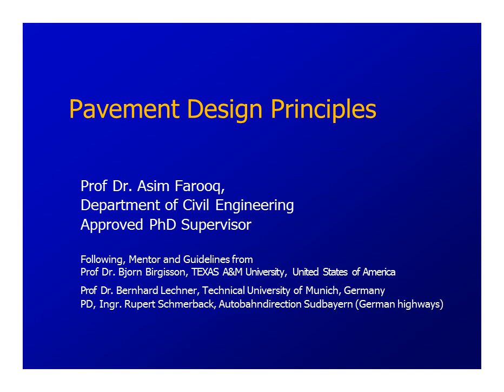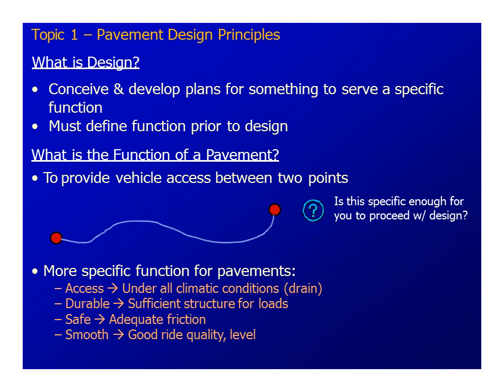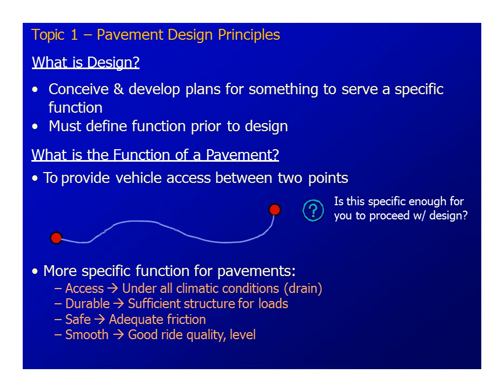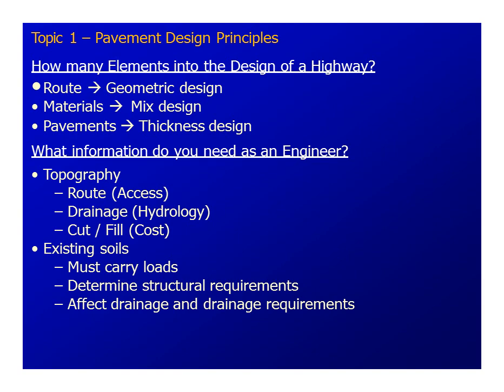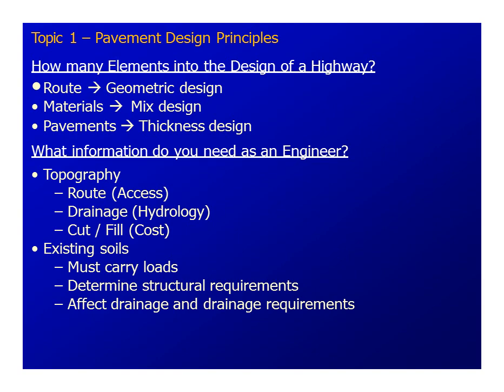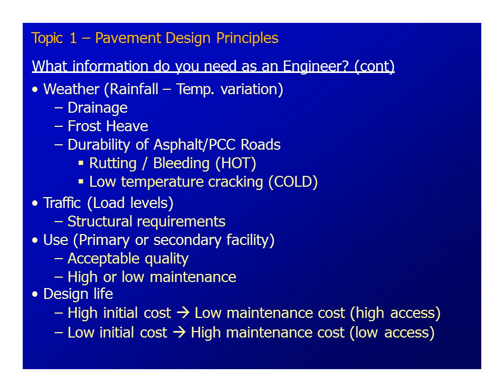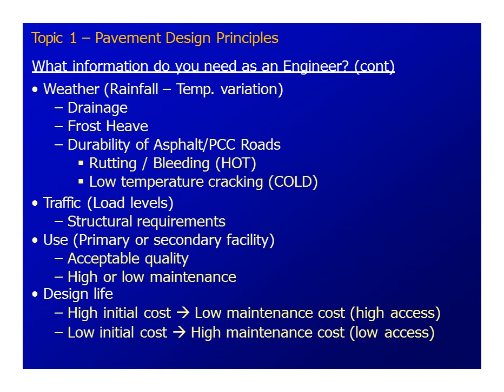Information required to design pavement: Elements of Highway Design by Prof Dr Asim Farooq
What is Road/Pavement Design or surface?
It should Conceive & develop plans for something to serve a specific  function. Must define function prior to design.
What is the Function of a Pavement?
To provide vehicle access between two points.

More specific function for pavements:
Access Under all climatic conditions (drain).
Durable Sufficient structure for loads.
Safe Adequate friction.
Smooth Good ride quality, level.

How many Elements into the Design of a Highway?
Route: Geometric design/shape of a road,
Materials: Mix design
Road/Pavements: Thickness design

What information do you need as an Engineer to design the pavement ?
Topography/contour line/area topology
Route (Access)
Drainage/drains (Hydrology)
Road Cut/Fill (Cost)

Existing soils/ Geo-technical soils conditoon in Roads: Principles and Practices
Must carry loads
Determine structural requirements

Affect drainage and drainage requirements

Weather (Rainfall – Temp. variation)
Drainage
Frost Heave
Durability of Asphalt/PCC Roads, Principles of Department of Transportation
Rut, Road Surface, Rutting / Bleeding (HOT)
Low temperature cracking (COLD)

Traffic (Load levels)
Structural requirements
Use (Primary or secondary facility)
Acceptable quality
High or low maintenance

Road Design life
High initial cost: Low maintenance cost (high access)
Low initial cost: High maintenance cost (low access)

Soil Stabilization requirements
00:00 What is pavement design
01:00 What is the function of Pavement
03:45 Elements in a design of a highway
04:45 Information needed as a Engineer to Design a Pavement